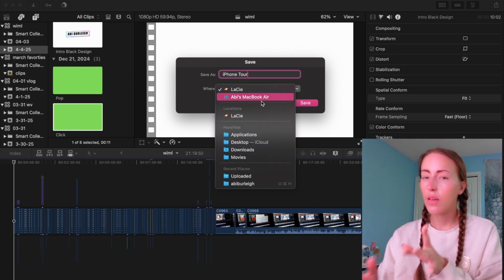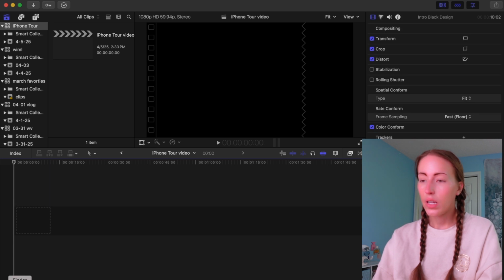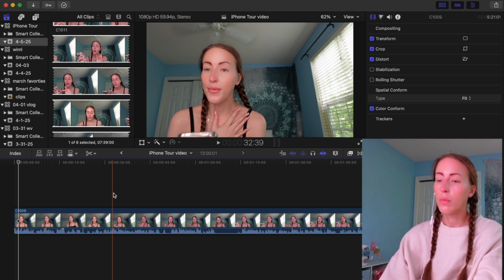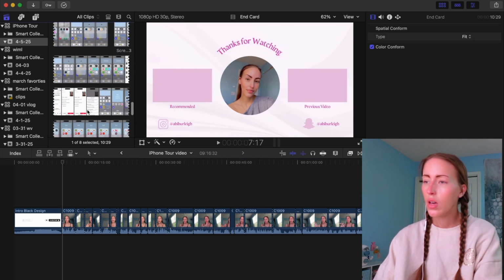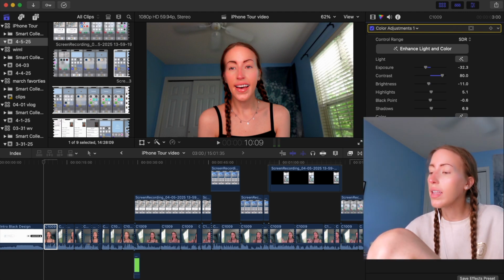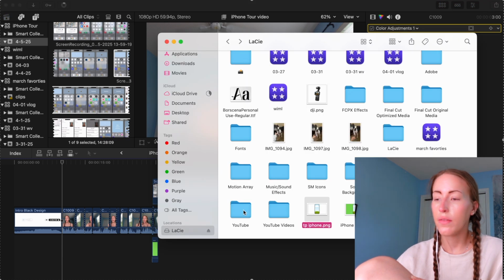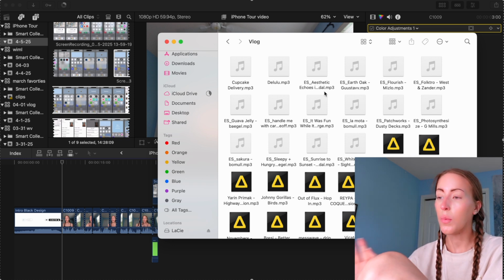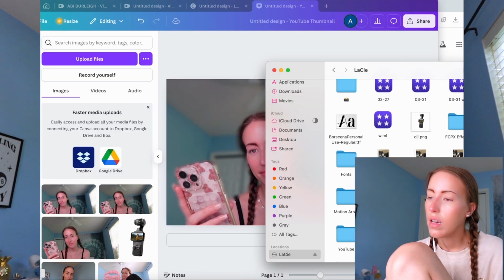HOW I EDIT YOUTUBE VIDEOS + THUMBNAILS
Curious about how I edit YouTube videos and thumbnails? In this video, I'll walk you through my editing process step by step. Get ready to level up your video game!

☆LINKS☆

Apple 2022 MacBook Air

LaCie External Hard Drive